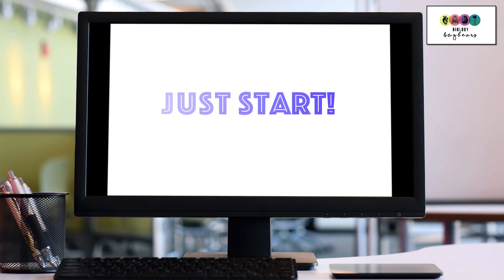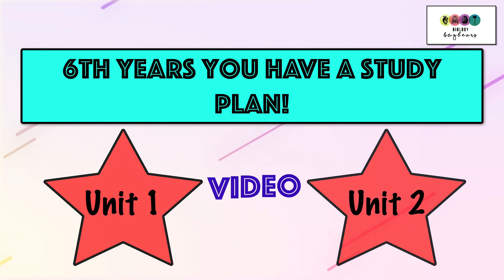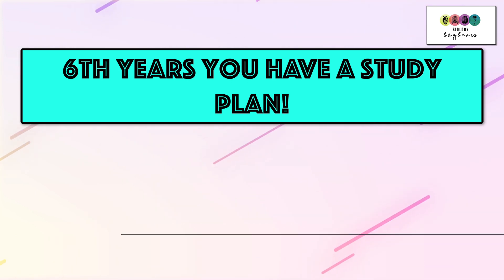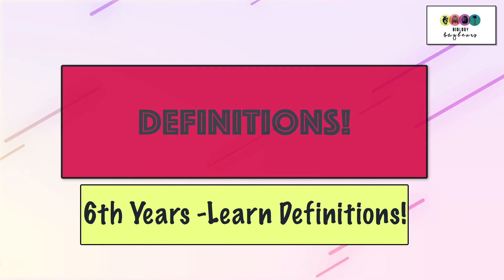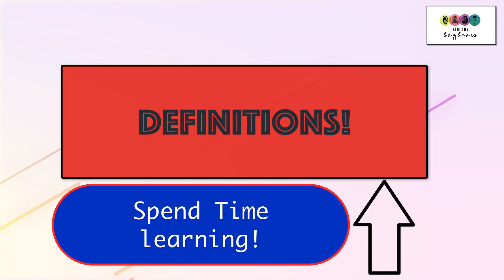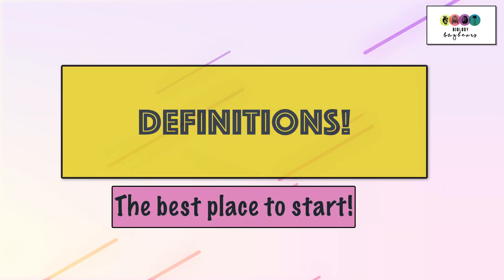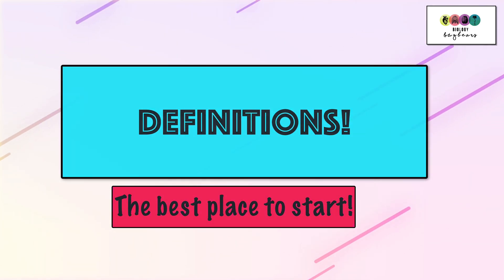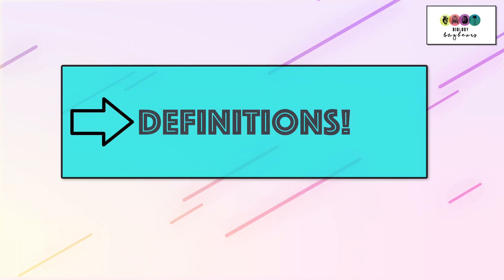Leaving Cert Biology-Where to Start-Message for 5th and 6th Years.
This @biologybugbears video is a message for senior students who may be feeling stuck or overwhelmed and need help getting started.
Definitions and Learning definitions is an essential part of the Leaving Cert Biology course and this video points students to this feature.